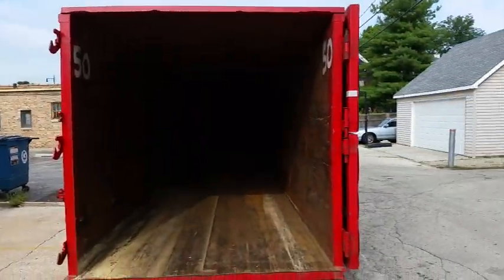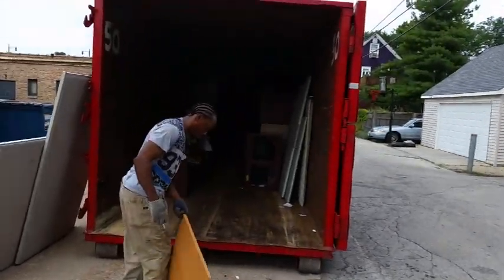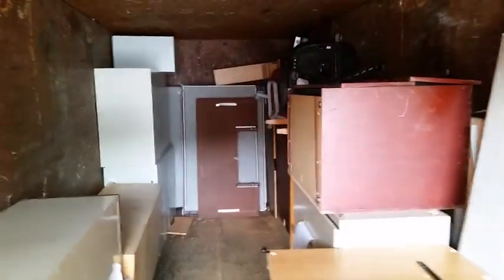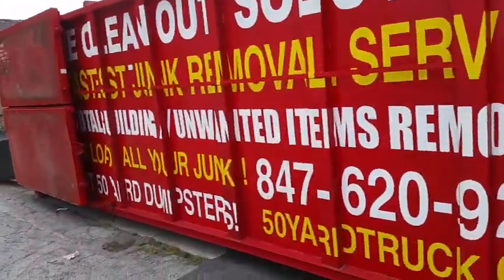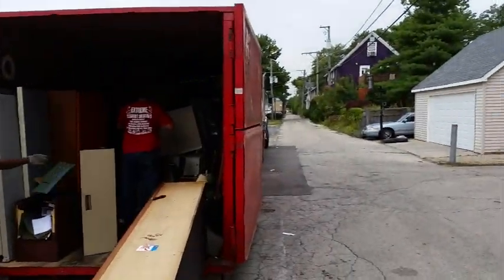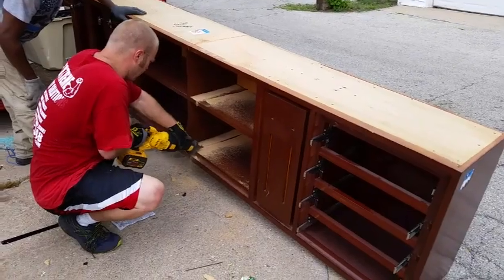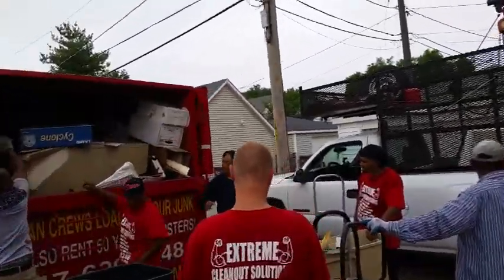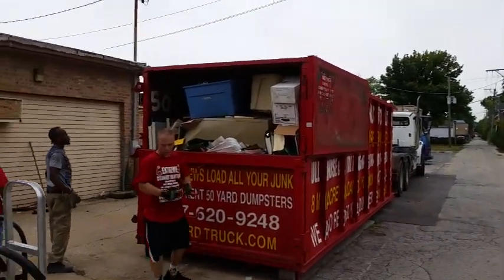Commercial building junk removal 200 cubic yards removed!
Today we were in River Forest, Illinois loading the final 50 cubic yard dumpster of junk from this office building. We finished the entire building in 8 hours of work. It was a total of 200 cubic yards of junk!  Fastest junk removal service in Illinois!